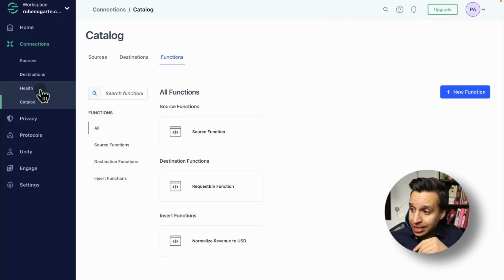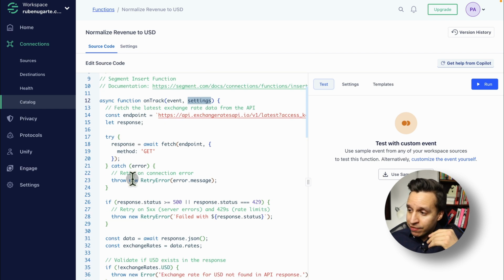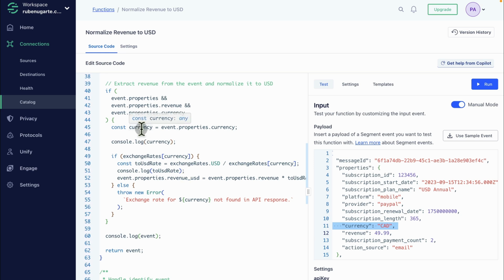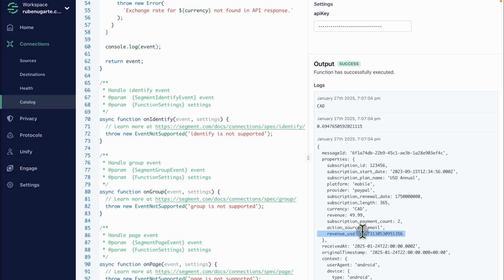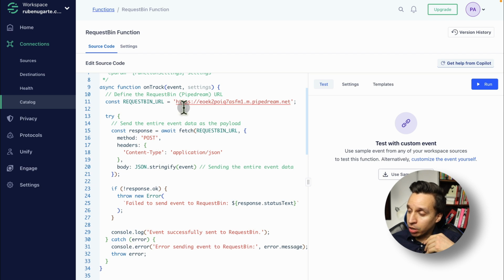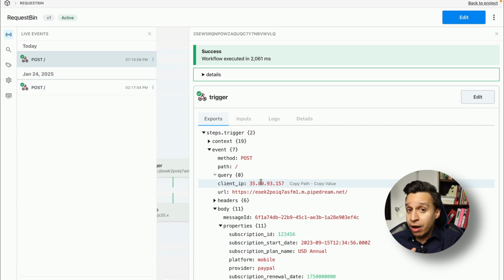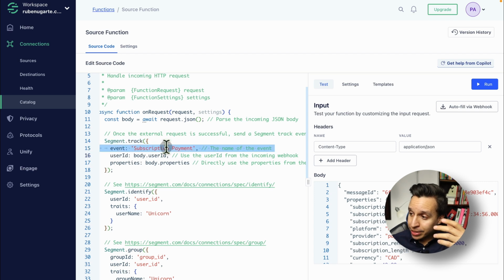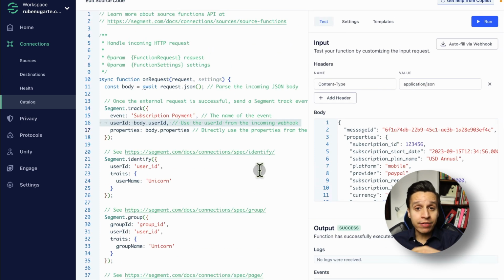Segment.com Functions Tutorial: Everything You Need to Get Started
Discover how to optimize your data flow by leveraging the power of functions in Segment. Explore data transformation, aggregation, and workflow automation to unlock new insights and streamline your processes.

We will address the following questions:

1. What are Segment Functions, and how do they enhance data flow?
2. How can you use functions to transform, aggregate, and optimize your data?
3. What are the key benefits of integrating functions into your Segment setup?
4. What are the differences between Destination, Source and Insert functions?

0:00 - Introduction
0:38 - Insert Functions
06:23 - Destination Functions
08:40 - Source Functions
12:09 - Conclusion

🚀    Want to build a powerful data stack for your org? Go here: rubenugarte.com